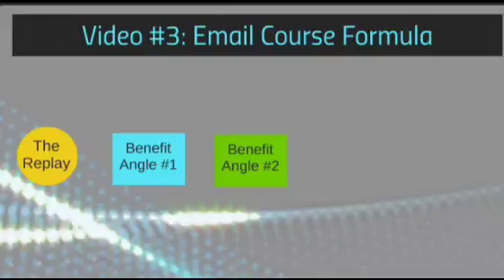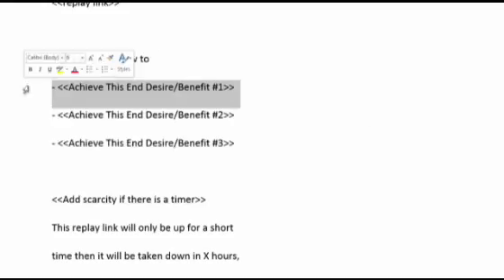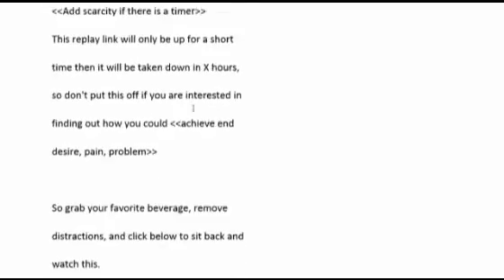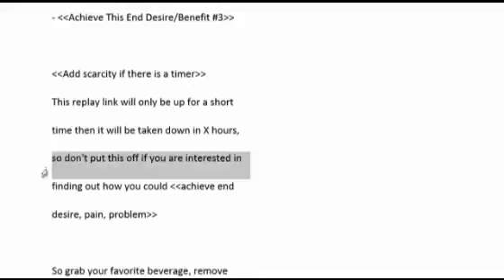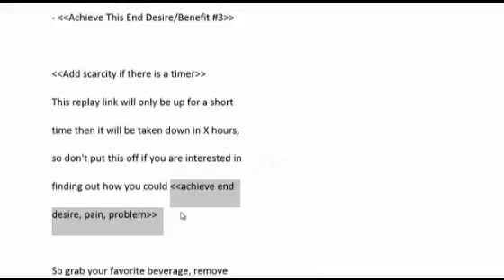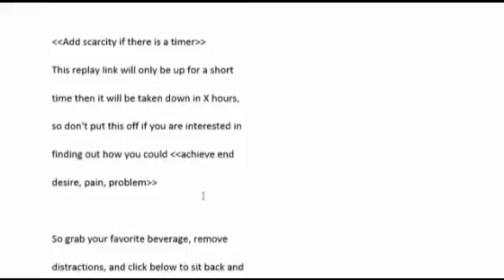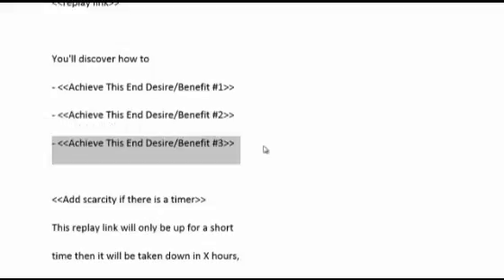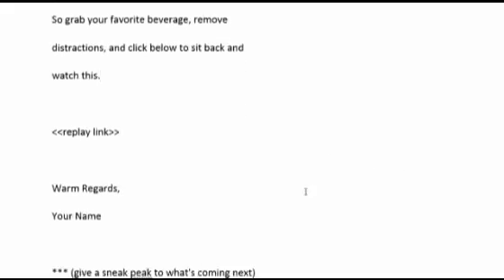Basice of webinar for sales and profist Worldpress 100% free course video Guide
%Worldpress video coursevideo course
%%free video course
%%%Ebooks video course
%%%%Amazon template video course

1)world
2)wot
3)worldoftanks
4)worldpeace
5)worldpressfreedomday coures.

¥%%%=Worldpress Course 100% free ka coruse video.

100% Free to Download.
100% Free with “Resell Rights”.
About Course: This course will guide to get targeted visitors for greater generation of profits.